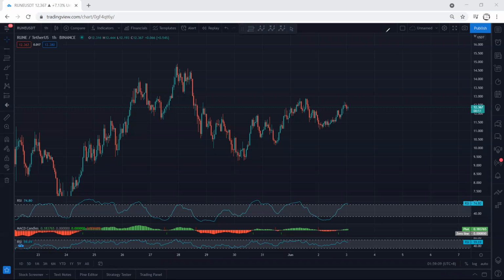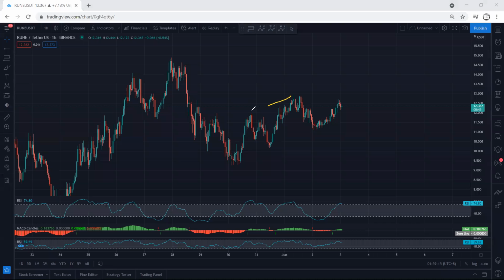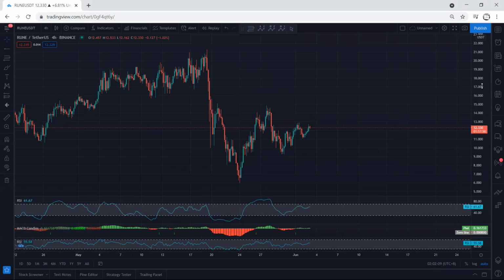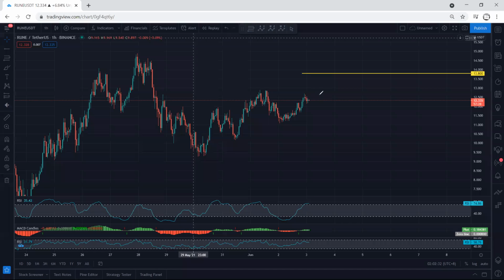RUNE - THORChain Technical Analysis for June 3, 2021 - RUNE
TEMJTWcKyCmaJ61mdxLW1myo1A6PTnPNDV